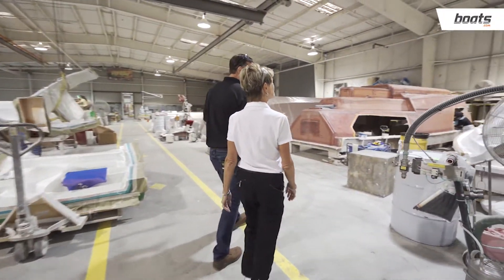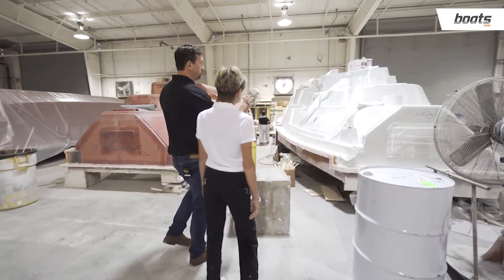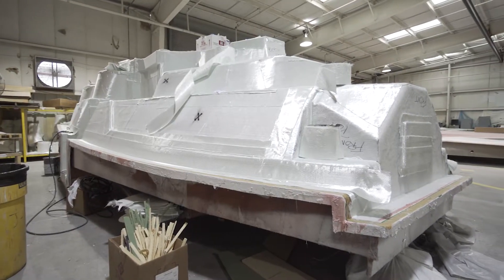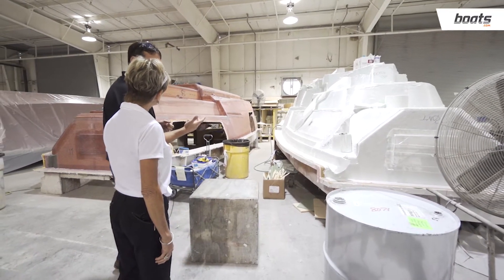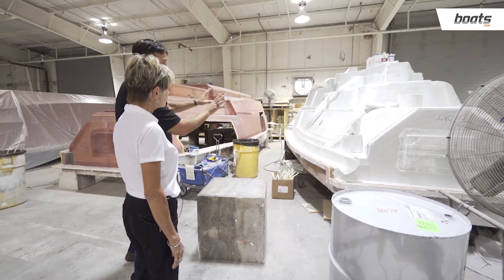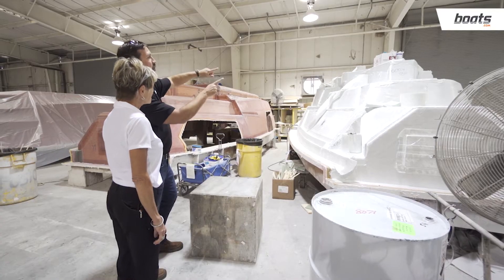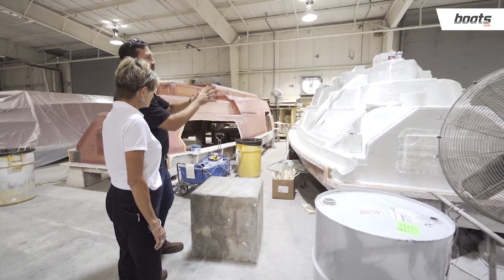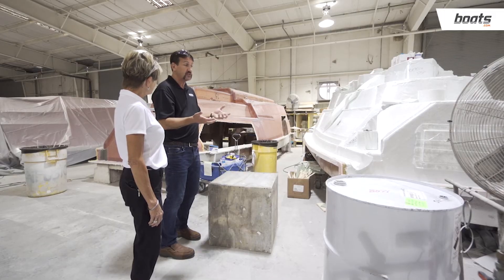Boat Building Lessons: The Resin Infusion Process Explained at Intrepid Powerboats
Intrepid Powerboats President Ken Clinton explains the builder's resin infusion technique in their fiberglass boat building process to Factory Fridays show host Marilyn DeMartini at the Intrepid Boats factory in the town of Largo, Florida. This is a segment from boats.com's full Factory Fridays episode at Intrepid Powerboats, where the show explores how the builder has perfected the research and design process over 30 years in business and introduce their one-of-a-kind, one-at-a-time approach to customer service.